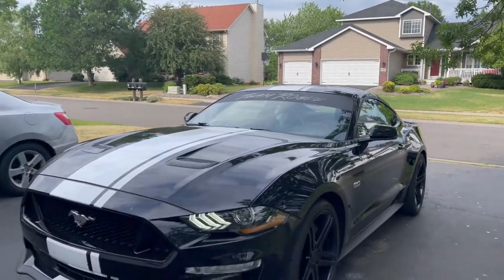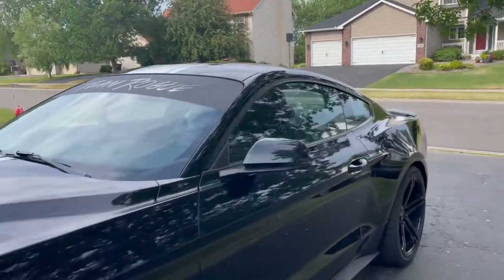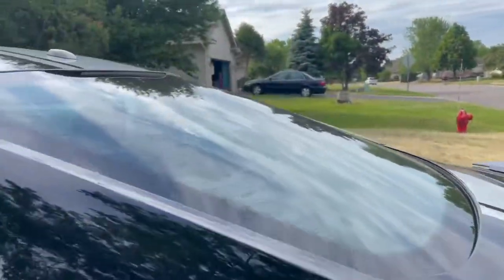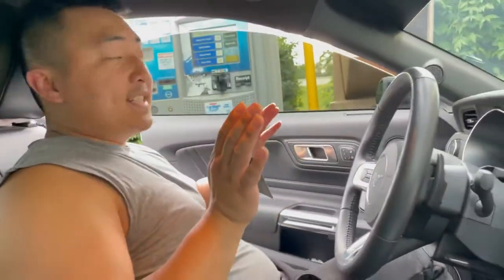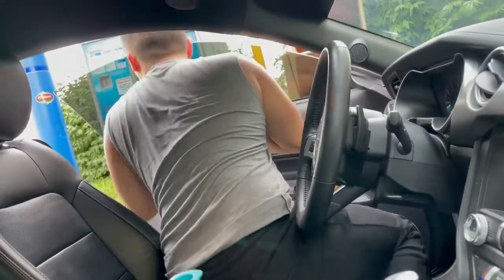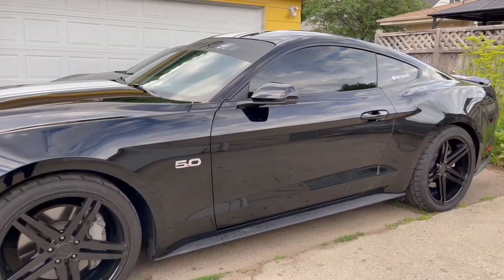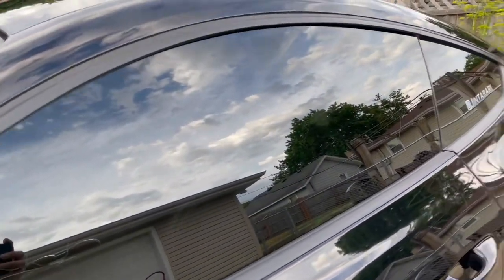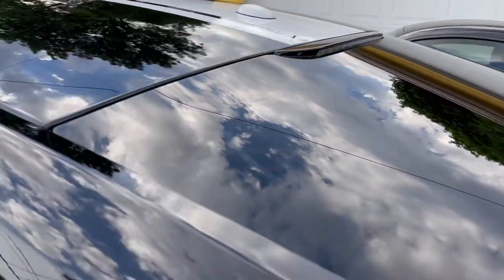Getting Window Tint On The 2019 Mustang Gt!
Thank you FlowGasm for the music!